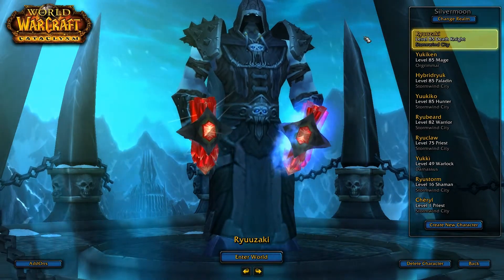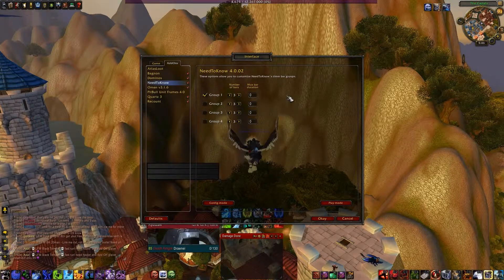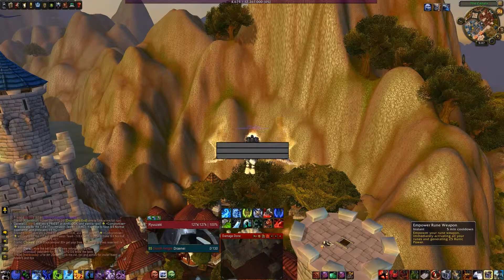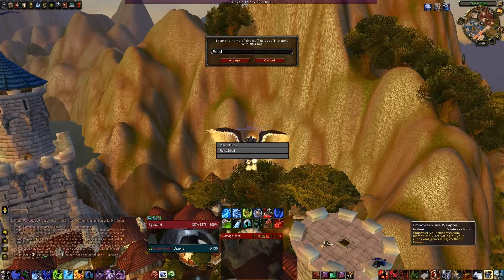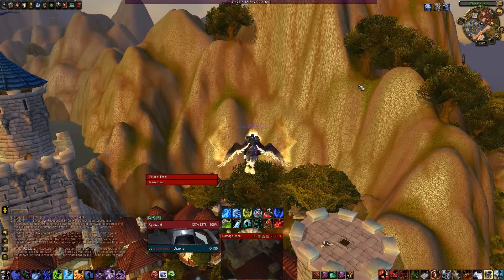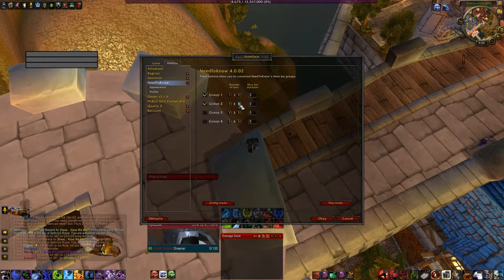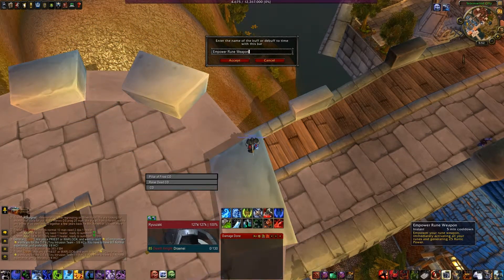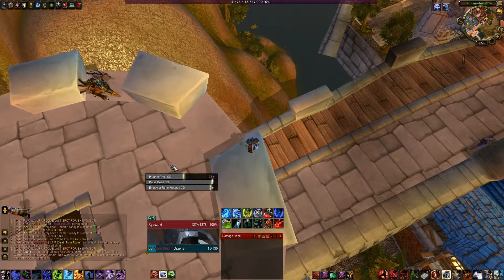World of Warcraft: Addon Guide - NeedToKnow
In this video I take a look at NeedToKnow, this is an addon that displays time remaining on buffs,debuffs, cooldowns etc. In this video I will show you how to set it up and some of the useful things it can be used for :D